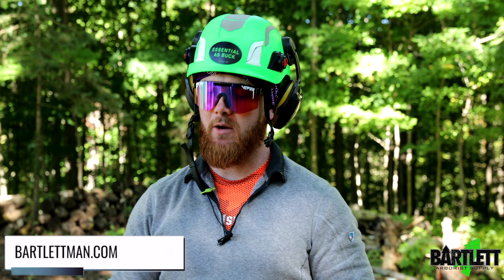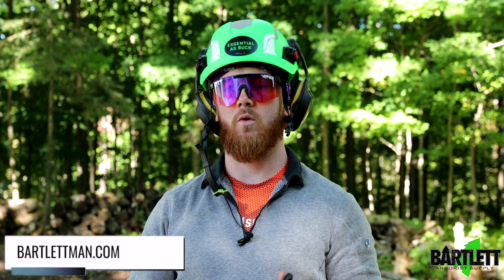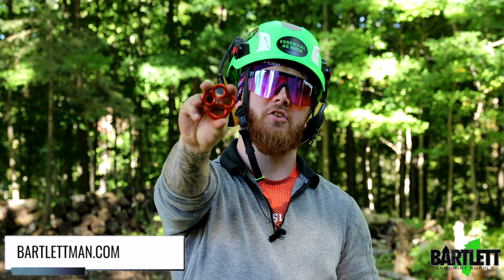Create easy mechanical advantage!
Here we demonstrate how to create a super compact 3:1mechanical advantage system by using the DMM XS Bat Rig Plate, and a few extra goodies!